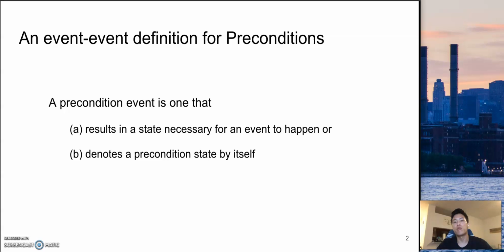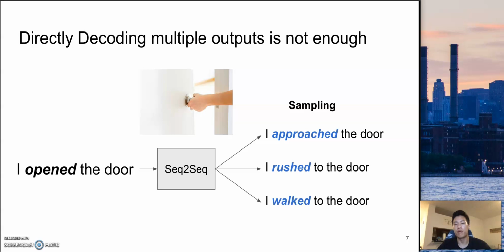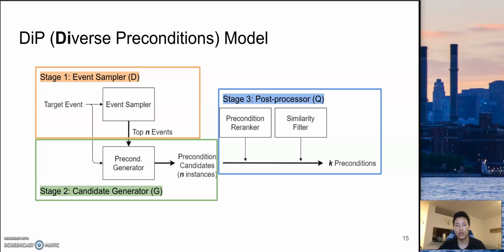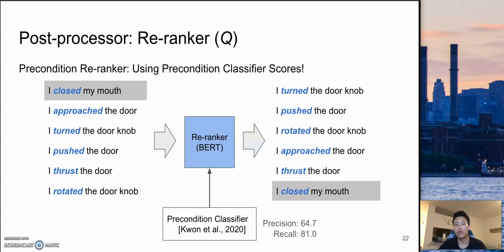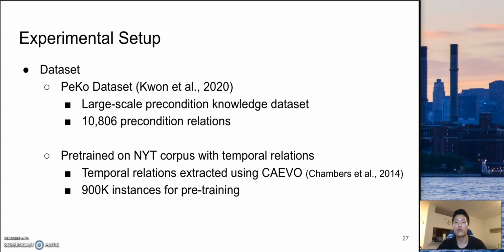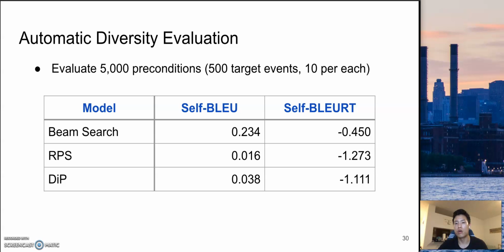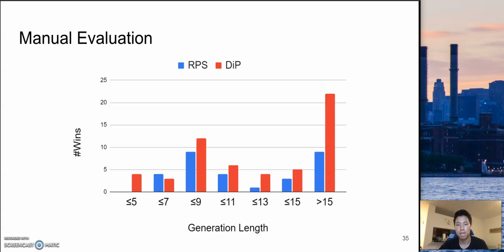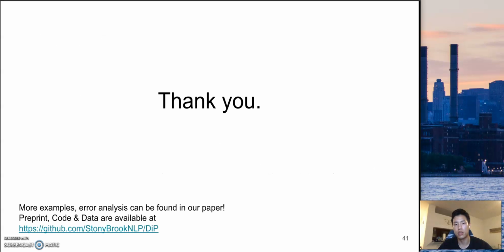Toward Diverse Precondition Generation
Heeyoung Kwon, Nathanael Chambers and Niranjan Balasubramanian

Abstract
Language understanding must identify the logical connections between events in a discourse, but core events are often unstated due to their commonsense nature. This paper fills in these missing events by generating precondition events. Precondition generation can be framed as a sequence-to-sequence problem: given a target event, generate a possible precondition. However, in most real-world scenarios, an event can have several preconditions, requiring diverse generation – a challenge for standard seq2seq approaches. We propose DiP, a Diverse Precondition generation system that can generate unique and diverse preconditions. DiP uses a generative process with three components – an event sampler, a candidate generator, and a post-processor. The event sampler provides control codes (precondition triggers) which the candidate generator uses to focus its generation. Unlike other conditional generation systems, DiP automatically generates control codes without training on diverse examples. Analysis against baselines reveals that DiP improves the diversity of preconditions significantly while also generating more preconditions.